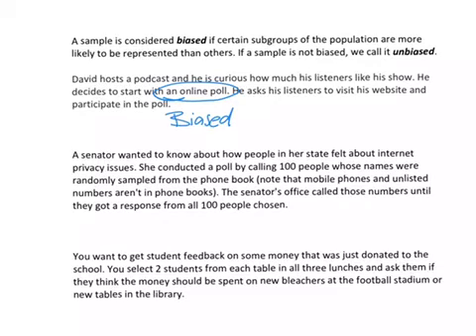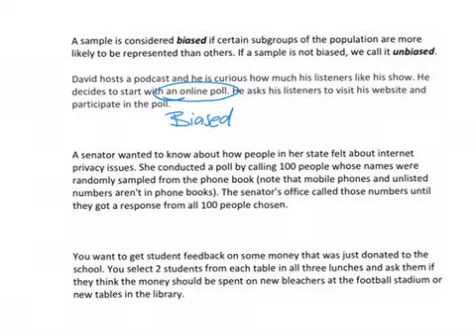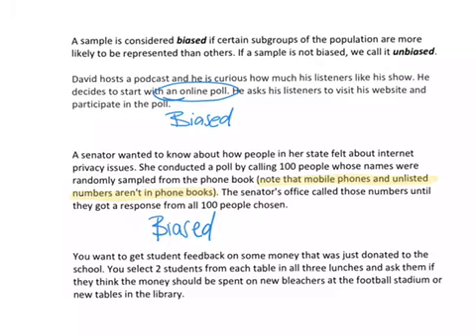13.2 (part 2) - Biased and Unbiased